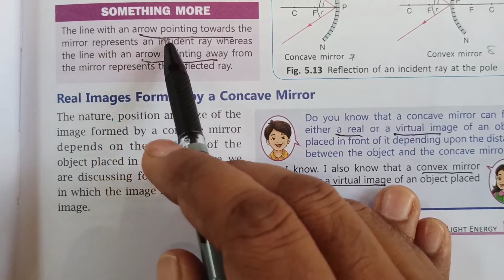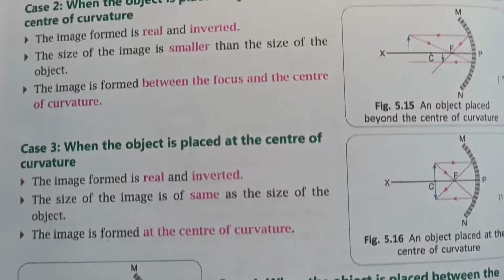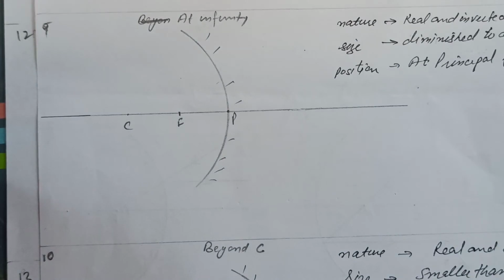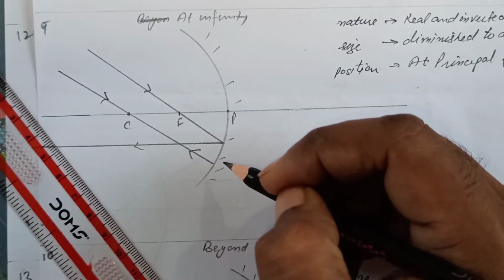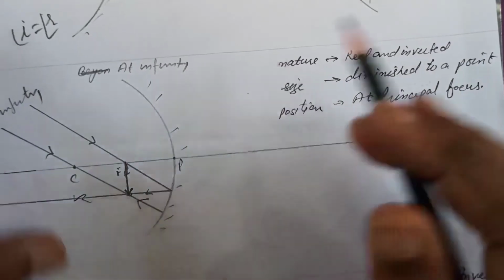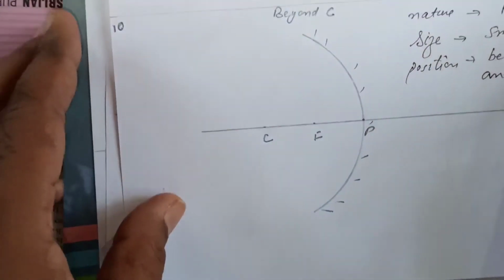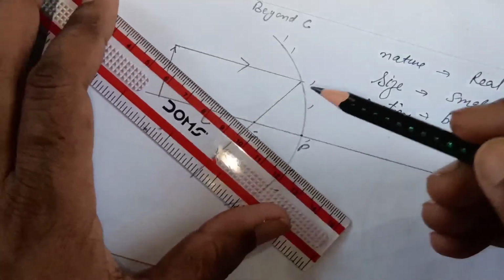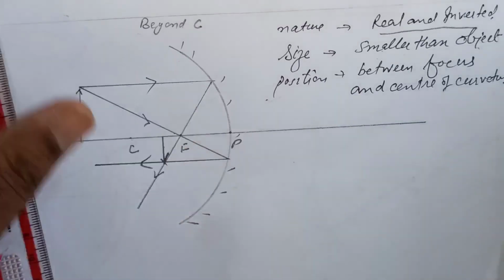Part 1, Real Images formed by concave mirror, Ch- Light Energy, ICSE Physics, STD VIII.